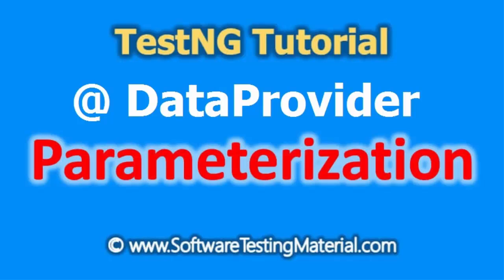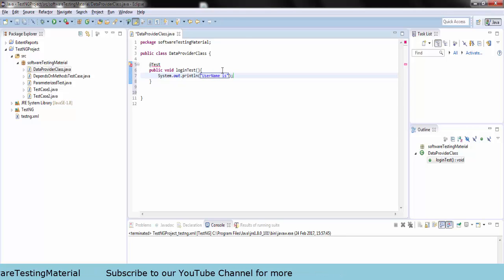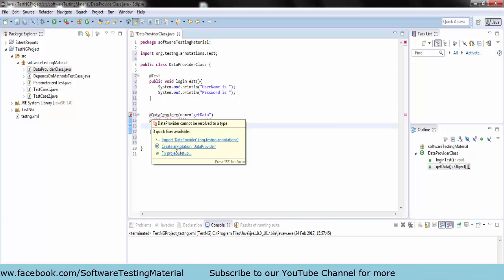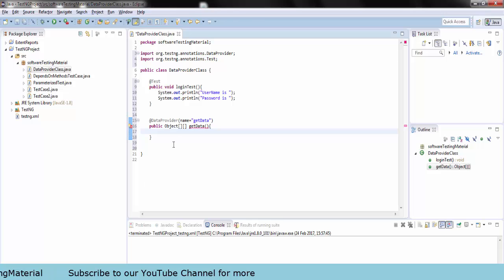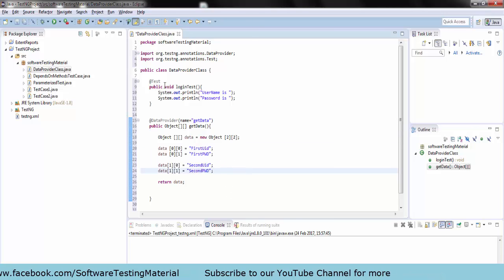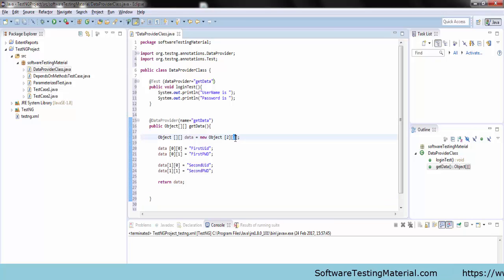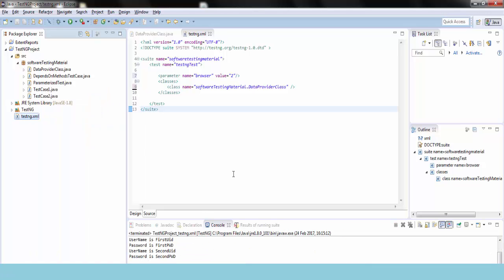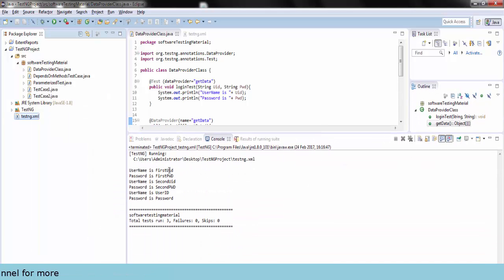TestNG Parameterization Using DataProvider - TestNG Tutorial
►Check the below link for detailed post on "TestNG Parameterization Using @DataProvider"